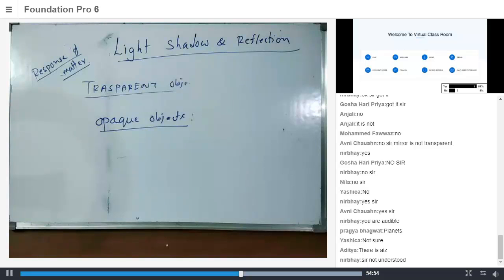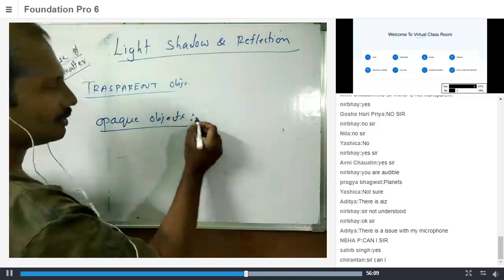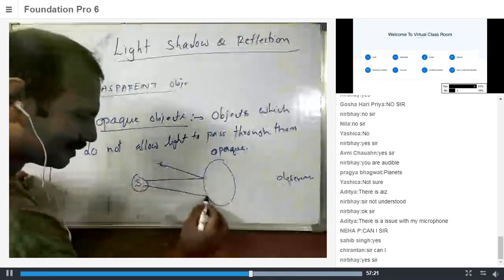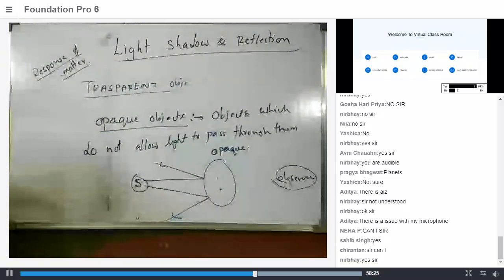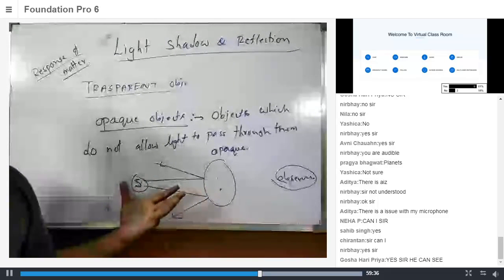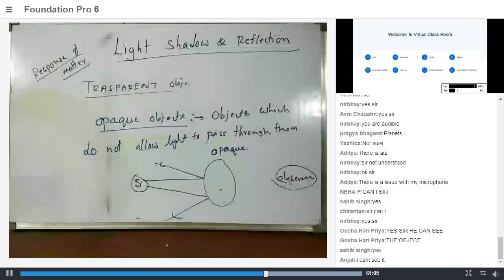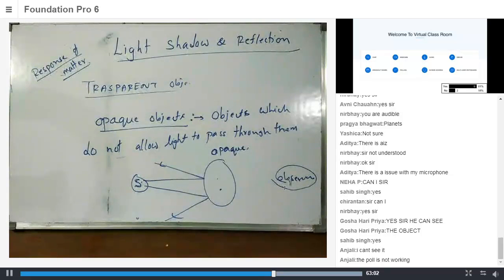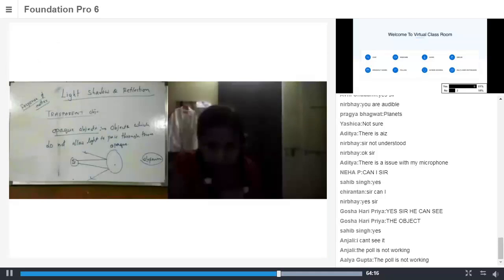Discussion about Opec object and traclucent|light|Physics| Class 6 | UPrep| IIT JEE/NEET/NTSE/NSO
In this video we will discuss about light and its properties.